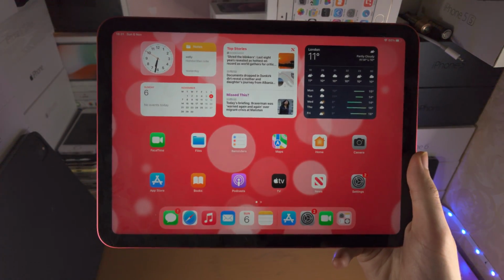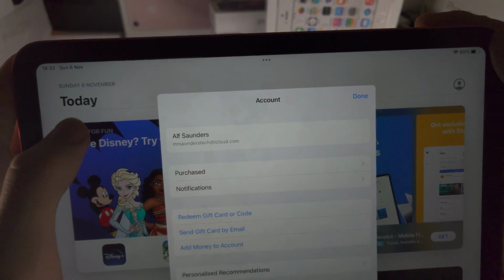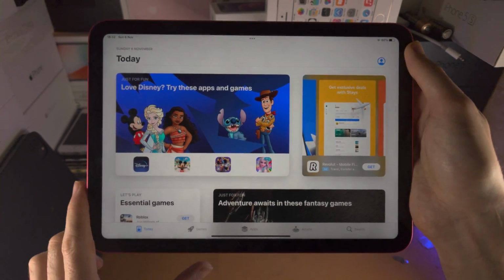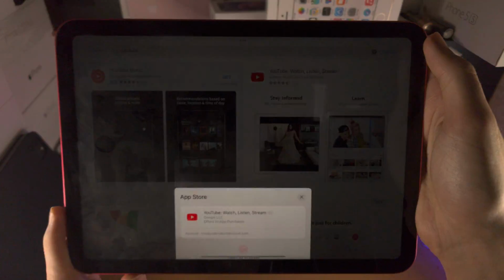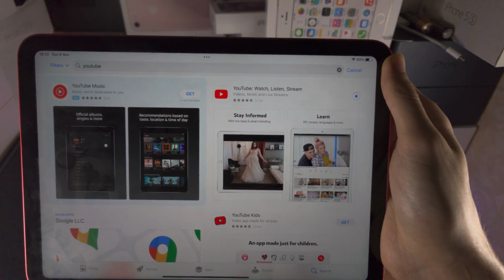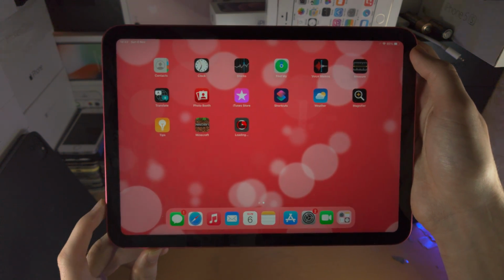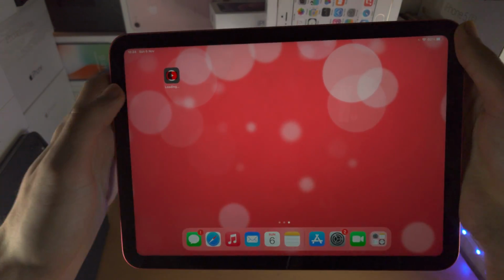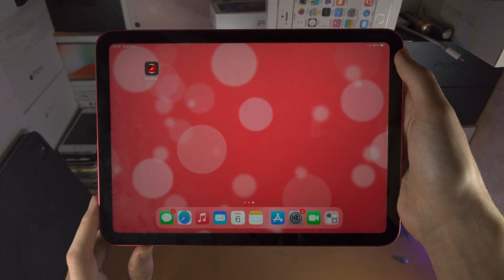How To Download Apps on iPad 10th Generation!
Learn how to download apps on iPad 10th Generation via the App Store. The App Store has both apps & games for download. iPads do not allow you to download apps from 3rd party websites, so keep that in mind.